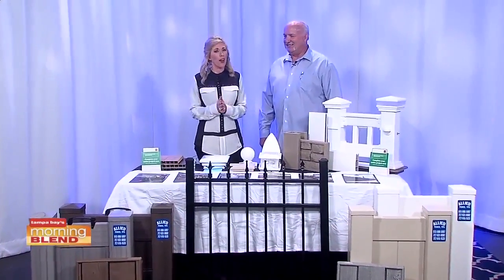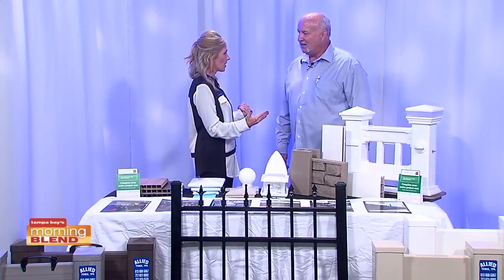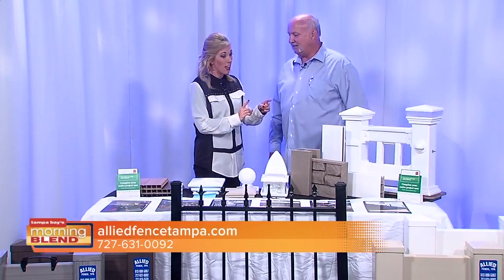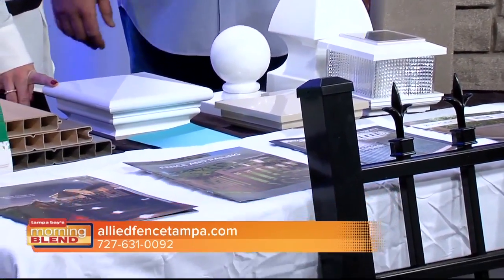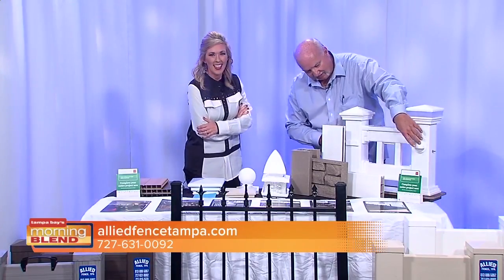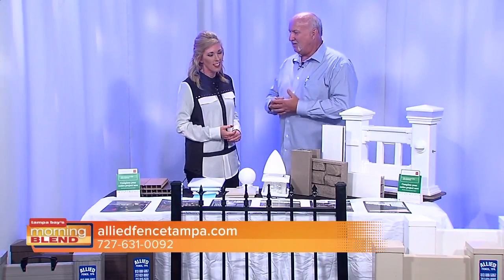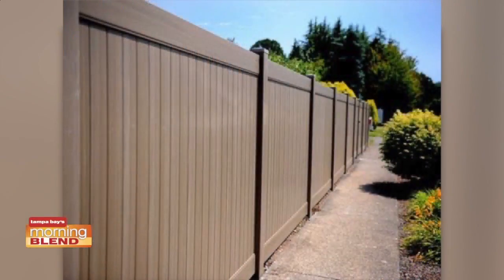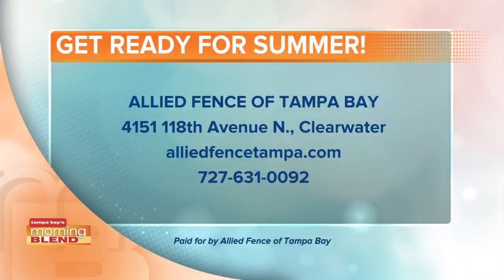Allied Fence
We talk about some great new option offered by Allied Fence.